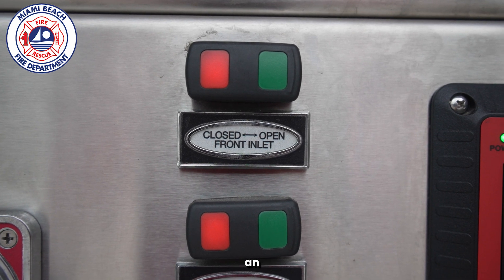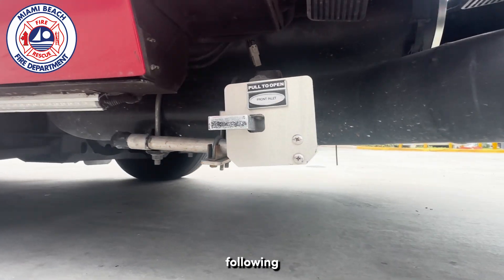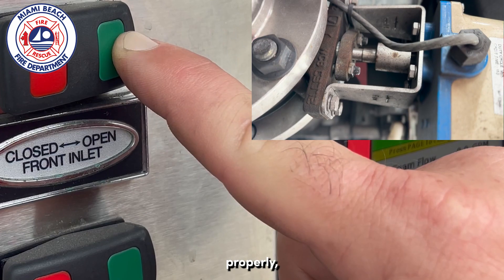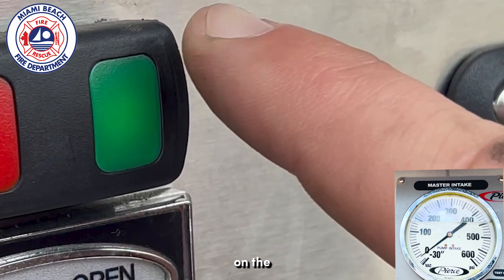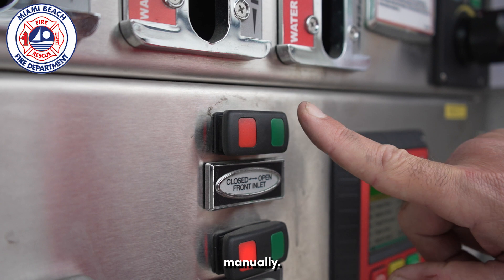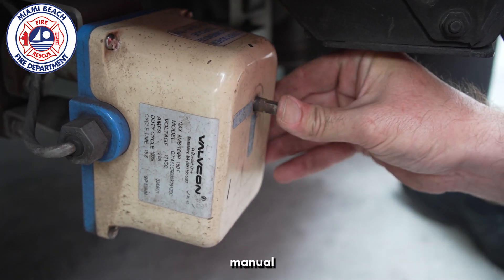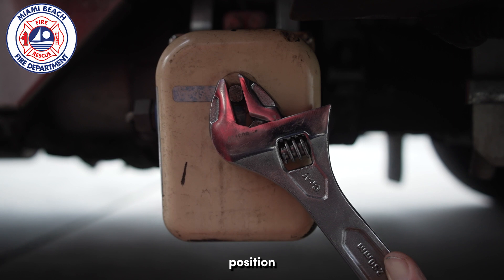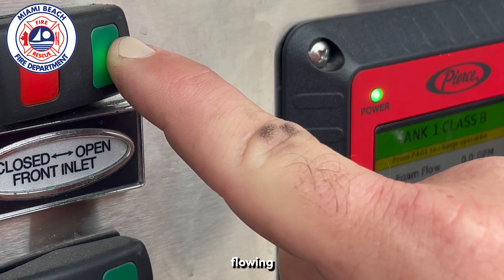PUC Front Intake Emergency Override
How to manually override the front intake on a Pierce PUC engine.